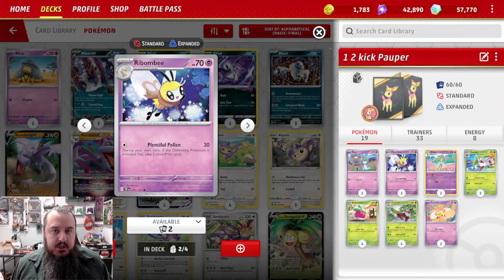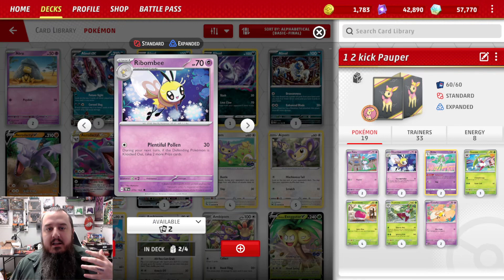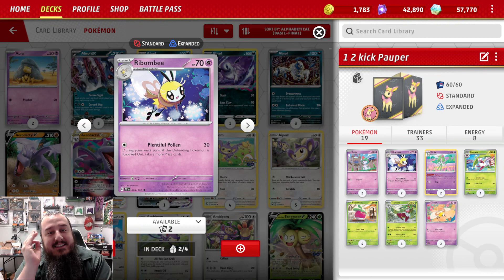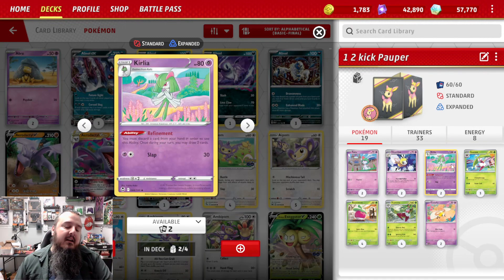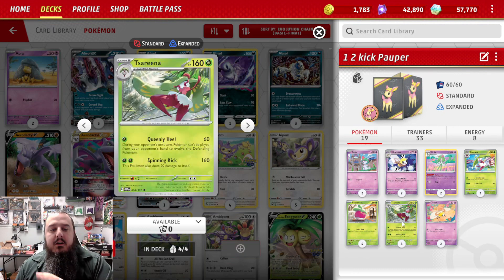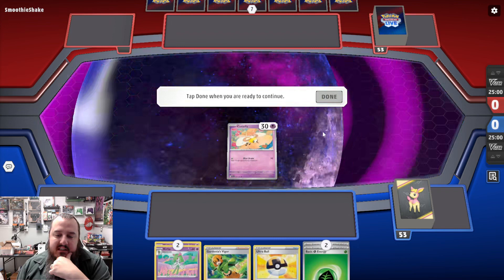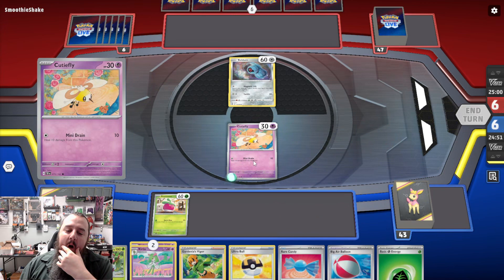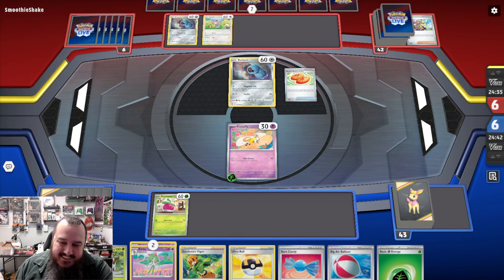My Pauper Tournament Deck has a 1 2 Kick! - Pokemon TCG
While this may not be the best Pauper deck I have shown you, it is the one I am taking into my Discord Tournament! I hope it does well!

ebay Store
(Selling my Funko Pop and amiibo collection)

Pokémon: 9
2 Ralts PAF 27
2 Ribombee TEF 76
2 Kirlia SIT 68
1 Steenee OBF 17
4 Bounsweet PAR 8
2 Tsareena OBF 18 PH
2 Cutiefly TEF 75
2 Tsareena OBF 18
2 Steenee OBF 17 PH

Trainer: 13
3 Rare Candy PAF 89
2 Switch SVI 194
4 Buddy-Buddy Poffin TEF 144
4 Youngster SVI 198
1 Hisuian Heavy Ball ASR 146
2 Super Rod PAL 188
2 Big Air Balloon MEW 155
3 Technical Machine: Evolution PAR 178
3 Gardenia's Vigor ASR 143
2 Pokégear 3.0 SVI 186
1 Roxanne ASR 150
4 Ultra Ball CRZ 146
2 Arven SVI 166

Energy: 1
8 Basic {G} Energy SVE 1